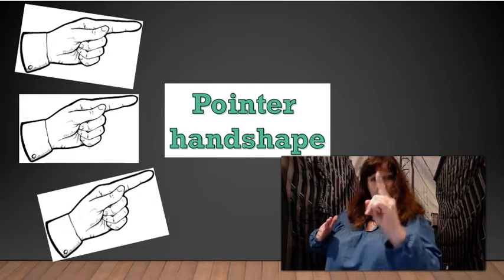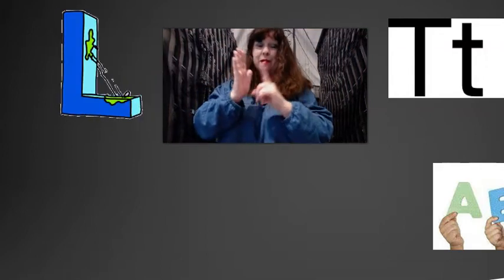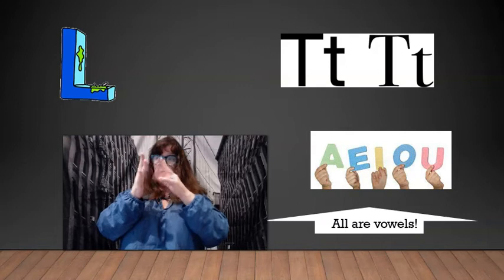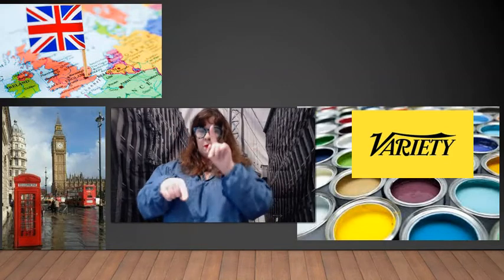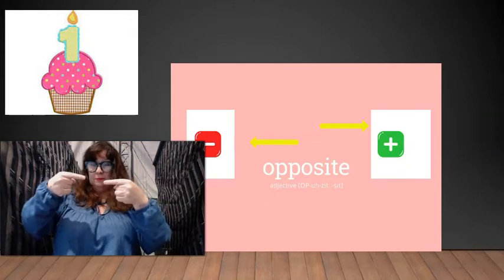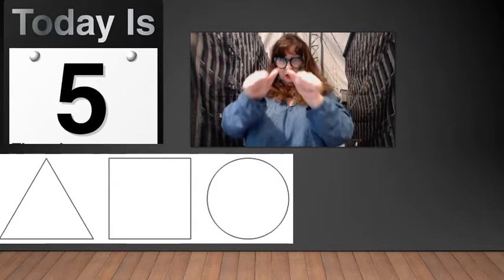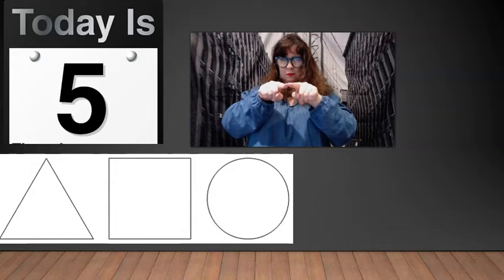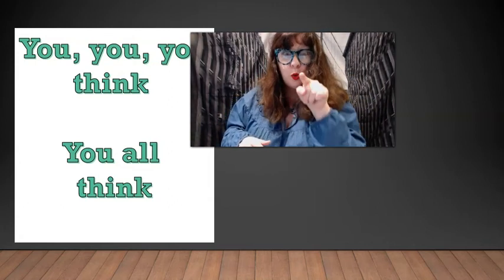Pointer Handshape based signs in Auslan. Playlist Vocabulary via Handhshapes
Auslan, captions, voice